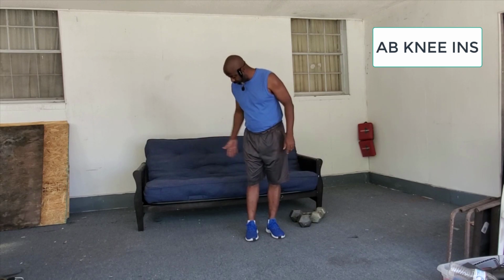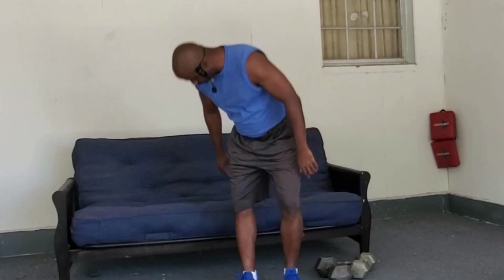Simple stomach exercise that will burn nasty belly fat even after 50 years old - (MUST EAT CLEAN)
This stomach exercise will burn that nasty belly fat away even after 50 years old  and you MUST EAT CLEAN (low calorie diet) for it to work.

This is one exercise how to get a flat stomach after 50 years old to get a beach body.

Let's start a weight and fat loss journey together to shrink your belly down  to a sexy size. With a flat stomach, you can finally go on a dream vacation and wear a sexy bikini.

I'm working on mine also. It is a work in progress. LET's GO!

... but first in order to burn that nasty belly fat away from your stomach, you have to eat a low calorie diet and do stomach exercises to build up muscle. AB Knee Ins on a couch is one way how to get a flat belly or stomach and it is a good exercise.

No need to spend money getting a gym membership. Gyms are built to get your money. People typically do not lose weight joining a gym, unless you hire a personal trainer, and even then... most trainers do not discuss nutrition and mindset. They only focus on fitness. They only show you how to get a flat belly stomach by building muscle but not getting rid of the fat or burning that nasty belly fat away.

If you are over 40 years old and out of shape and want to be the first one to get my videos, PLEASE SUBSCRIBE to my channel and don't forget to CLICK the NOTIFICATION button so you will be alerted when I post a new video for you.

Also... do me a big big big favor and click the LIKE button on my videos so more people can see what I have to offer. Sharing is caring.

The information provided by 6040 Fit Club ("we," "us," or "our") (the "Site") is for general informational purposes only. All information on the Site is provided in good faith, however we make no representation or warranty of any kind, express or implied, regarding the accuracy, adequacy, validity, reliability, availability, or completeness of any information on the Site. UNDER NO CIRCUMSTANCE SHALL WE HAVE ANY LIABILITY TO YOU FOR ANY LOSS OR DAMAGE OF ANY KIND INCURRED AS A RESULT OF THE USE OF THE SITE OR RELIANCE ON ANY INFORMATION PROVIDED ON THE SITE. YOUR USE OF THE SITE AND YOUR RELIANCE ON ANY INFORMATION ON THE SITE IS SOLELY AT YOUR OWN RISK.

The videos contain fitness advice. The fitness information is provided for general informational and educational purposes only. Accordingly, before taking any actions based upon such information, consult with a professional doctor before attempting ANY exercise. THE USE OR RELIANCE OF ANY INFORMATION CONTAINED ON THE SITE IS SOLELY AT YOUR OWN RISK. We assume no risk and you waive all rights.